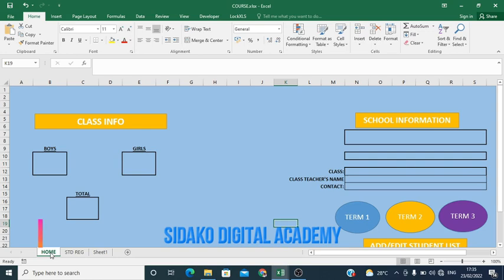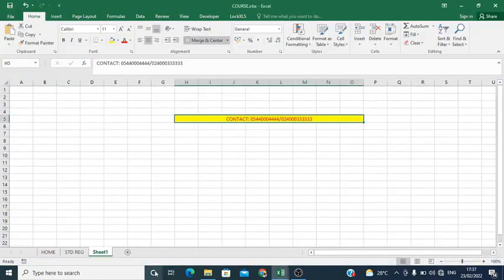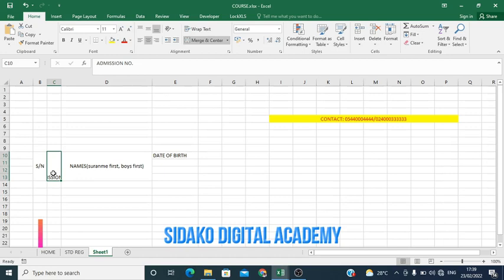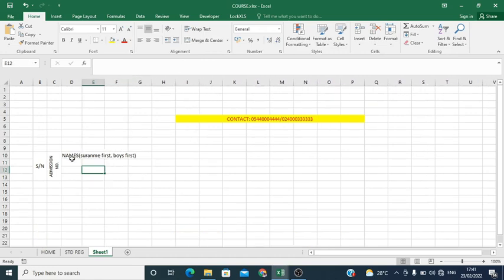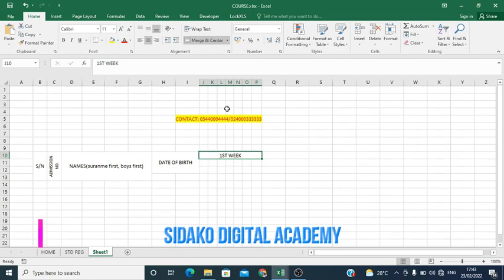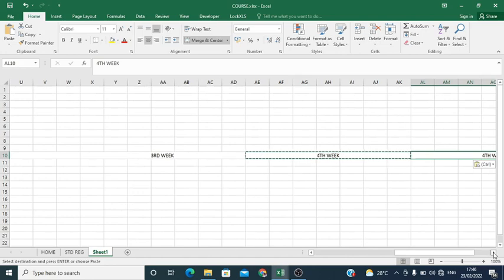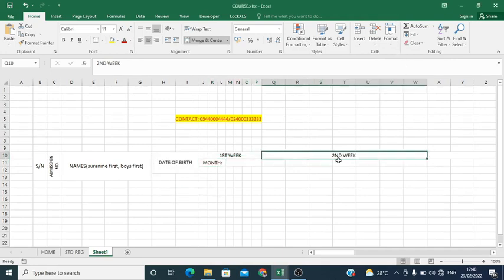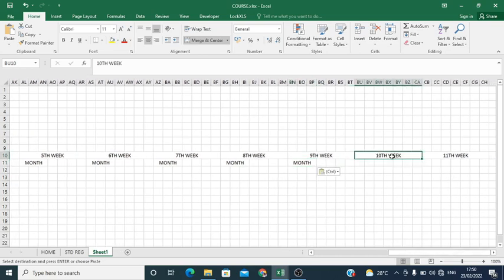Create School Register Application-Part 1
In this video you will learn how to create School Register Software